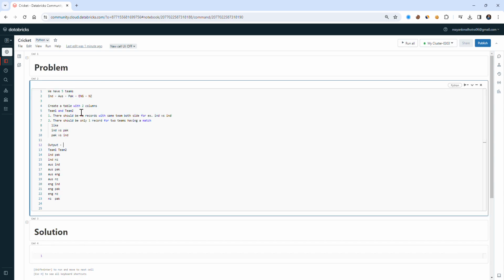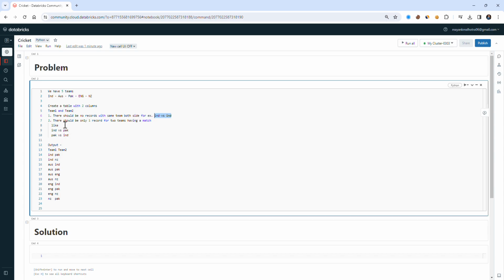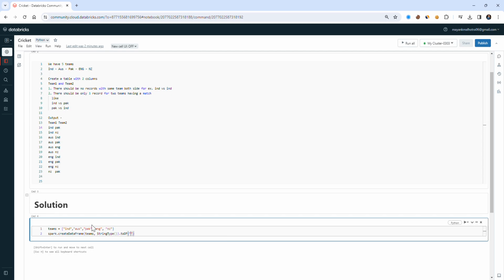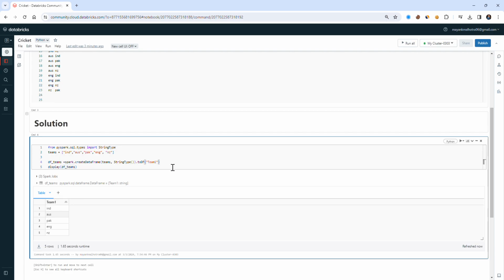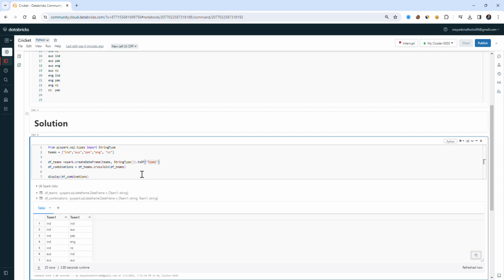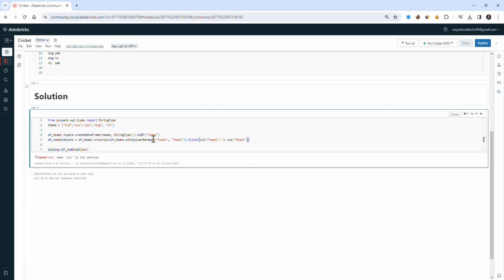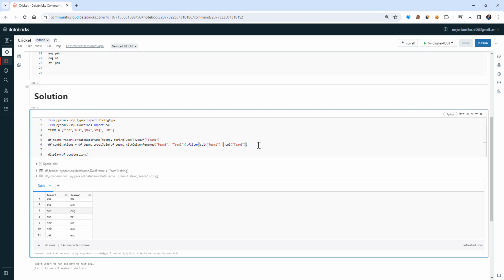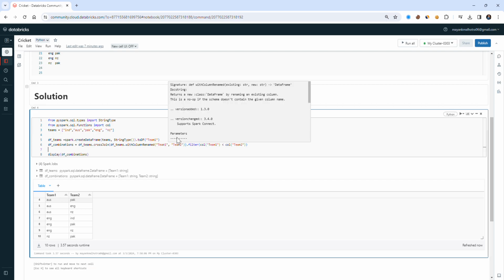Pyspark Interview Question With Databricks | Cricket Tournament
This video has a pyspark Interview question which I am solving via Databricks hands-on exercise. This problem can be solved via SQL and Pyspark both, here we are solving with Pyspark and databricks and will solve via SQL way in some other video.